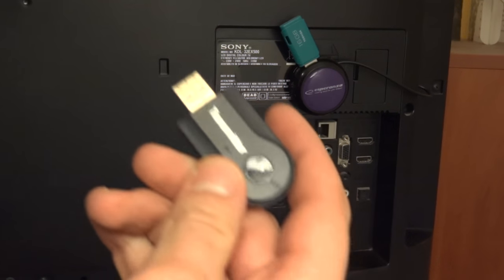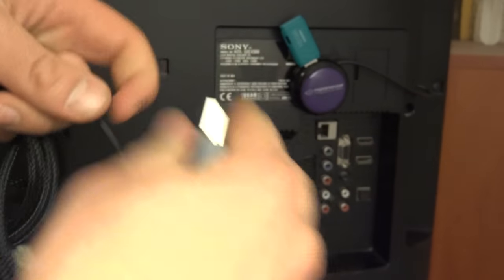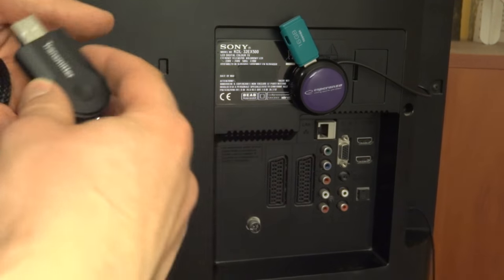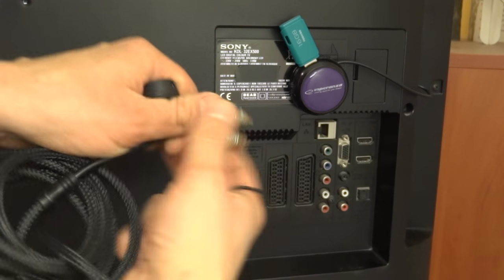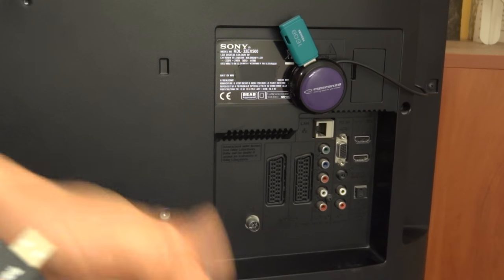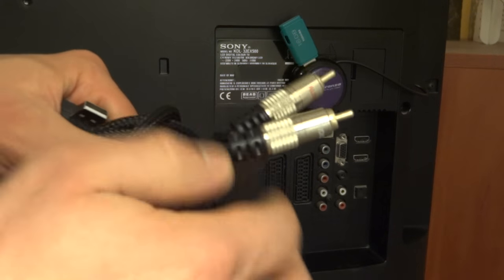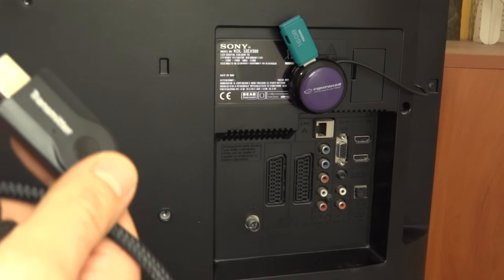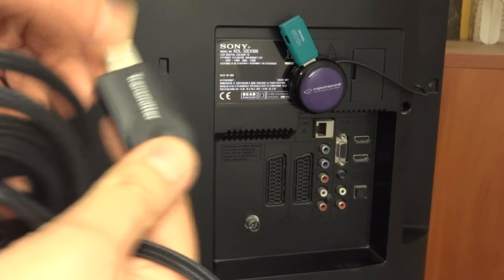Connecting Bluetooth transmitter to your TV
Quick video on how to connect transmitter from this video to your TV (in this case 32" Bravia from 2010 :) )

1. Jack-jack to headphone socket (TV will be silent on most models, you should be able to enable sound on your TV speakers and headphone jack in options). This will allow you to adjust volume from TV remote
2. RCA-Jack in sound output (it will be available on older models, does not turn off sound from speakers). You can't adjust volume from TV - you have to do it on the bluetooth device
3. TOSLINK (optical audio) to RCA/Jack converter (requires separate converter, often powered via USB). Volume same as with RCA-Jack.

Theoretically you could use ARC (Audio Return Channel) HDMI connector and then use converter to extract the audio but this method is probably very expensive as it requires additional hardware. It's possible that your Hi-Fi is utilizing HDMI ARC and then can provide standard RCA connector on the back.

All SCART (EURO) connectors have audio-out, but it's really hard to get "output" adapter these days, but if you want, you can always check the pin-out and make your own